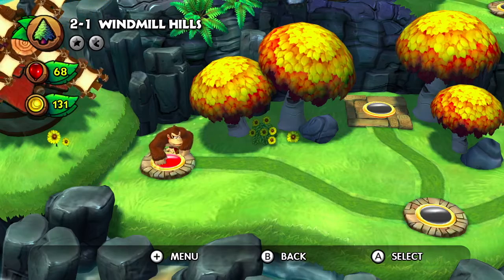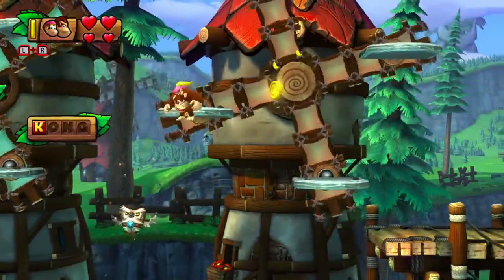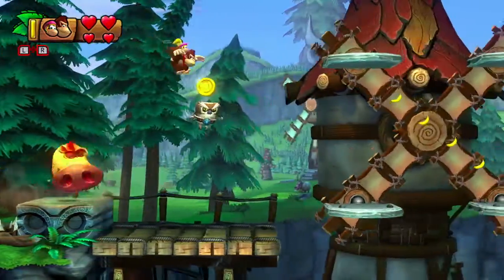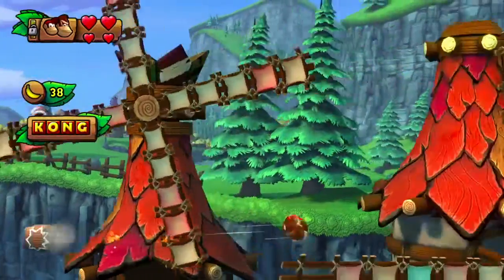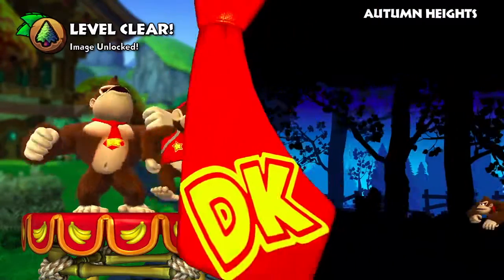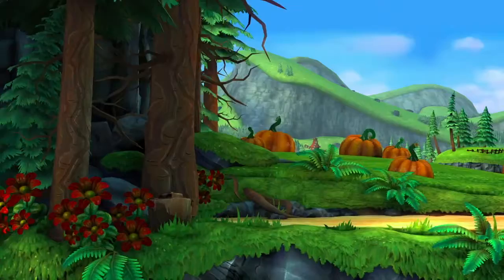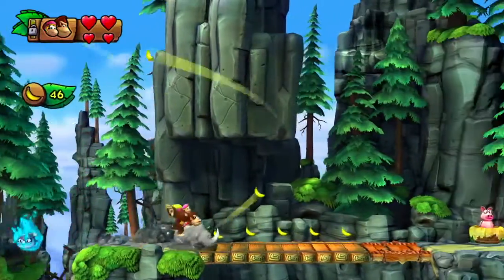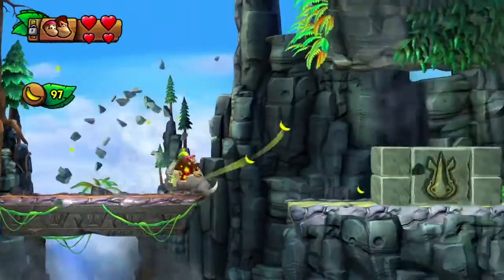DKC Tropical Freeze Part 5: Arriving at the Height of Autumn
We continue on our journey starting off the second island of the game.